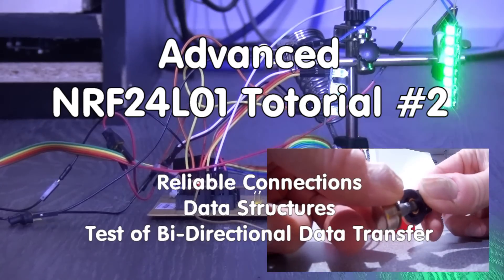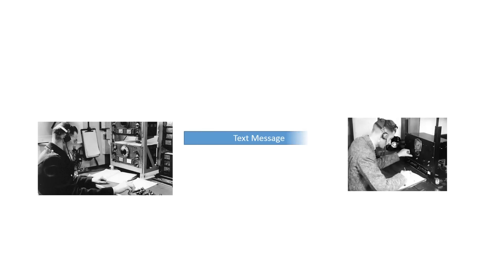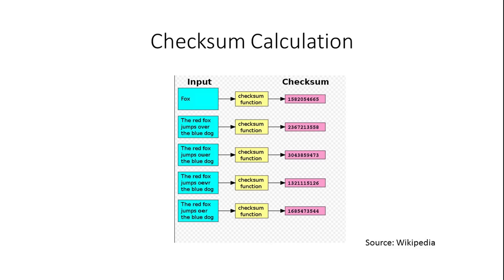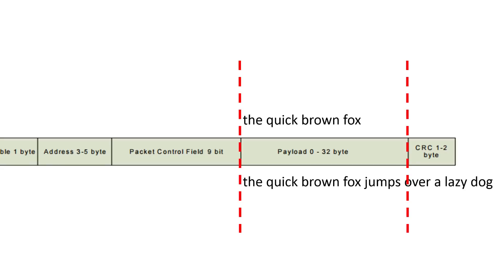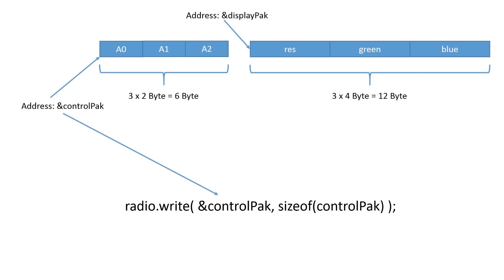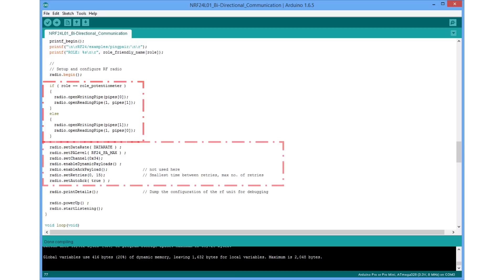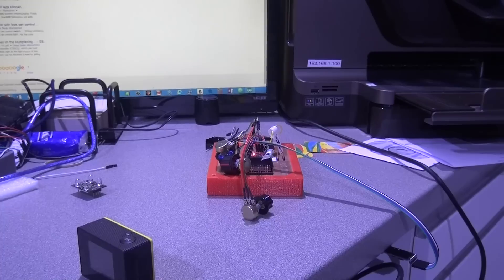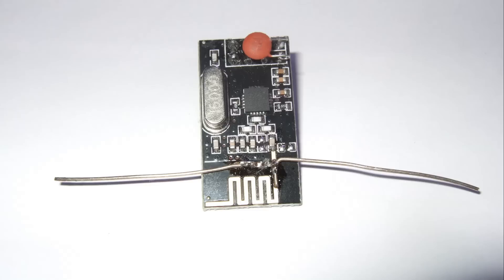#38 Advanced Tutorial for NRF24L01 and Arduino #2 Reliable Connections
In this video I continue with the software part: establish a protected to-way communication with acknowledgements and defining data structures. I show how you can test the performance of a connection and give you some hints for increasing the range of the devices.

This communication system is used in my robot to transfer commands in one direction and telemetry data in the other.